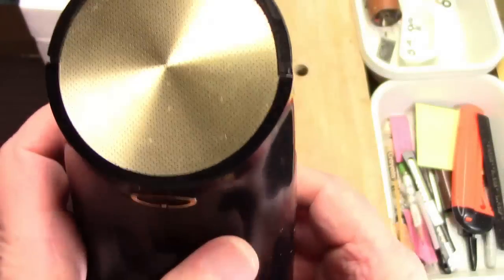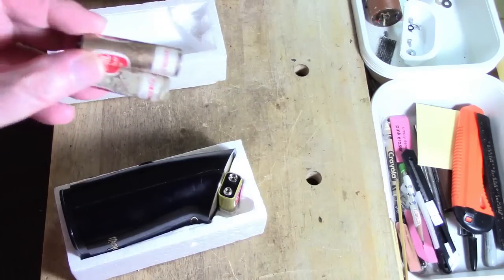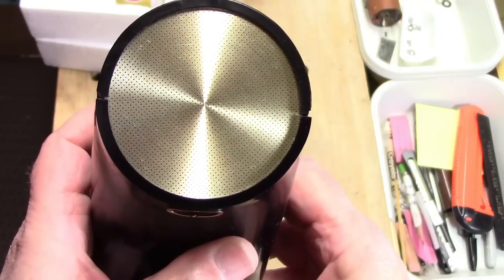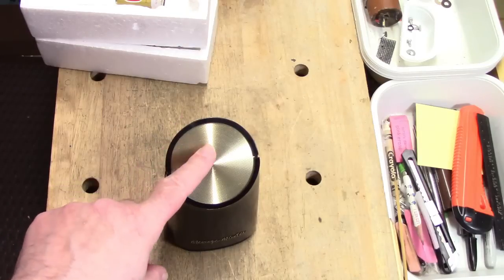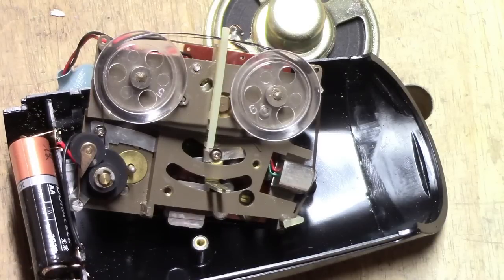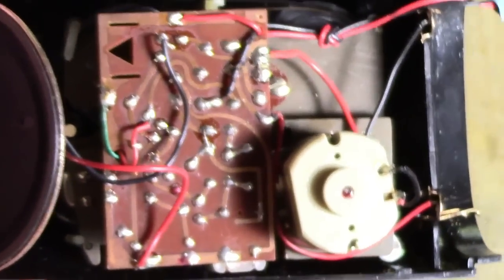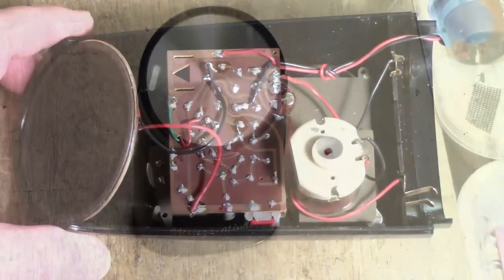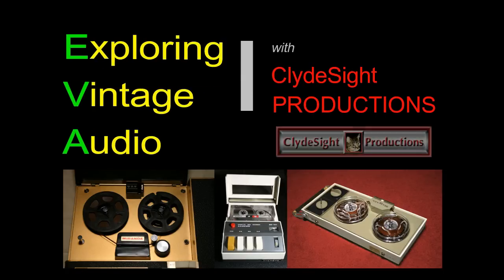Message Minder – Vintage Endless Loop Capstan Drive R2R Tape Recorder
IMPORTANT! Doing so will encourage YouTube to tell others that it is available, so they can learn about this wonderful vintage audio equipment.

Note: ClydeSight Productions receives no money or compensation of any kind for the production or display of our videos. Our goal is historical preservation and the free sharing of knowledge about vintage audio equipment.

YES – you MAY freely download copy and post this –- and all our videos –  to spread knowledge and understanding of tape recorder technology.

Thanks.

Portable tape recorders in the 1960's sometimes had amazing design and engineering behind them. Certainly, the compact cassette, and then the micro-cassette were outstanding developments in vintage audio products.

And then there was the "Message Minder" by Invento! This remarkable little device is actually a true capstan drive reel to reel tape recorder. More amazing, it is an endless loop tape recorder.

The tape recorder - which looks like a 1960's futuristic telephone handset – was designed for a specific purpose. It was meant to be a household item so families or people living together could leave messages for the other members of the household. The endless loop design meant it could only record for 30 seconds, but that would be plenty of time to say things like: "I have gone to the store", or "Please feed the cat while I am out". It was a simple device for a simple purpose.

This machine came from E-Bay and the seller said it did not work. When I bought it, I was expecting to to contain an endless loop cartridge, similar in concept to an 8-Track cartridge. I was very surprised to discover that it was an endless loop capstan drive reel to reel tape recorder!
The tape had come unglued at the splice, and the motor was seized from lack of oil. There was a "dent" in the drive roller and the wiring was very brittle.

But, I was careful with it and using as much TLC as I am able, I managed to coax the Message Minder back to life.

This video explores the design and operation as well as performance of this cute, but odd little capstan drive R2R tape recorder!

The musical performance in the LOGO of this video is the exclusive property of ClydeSight Productions.